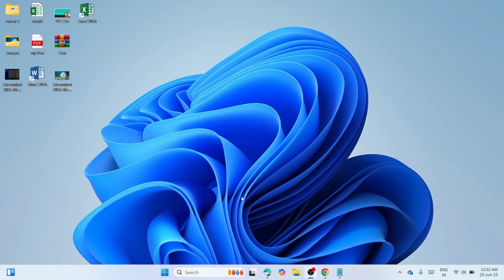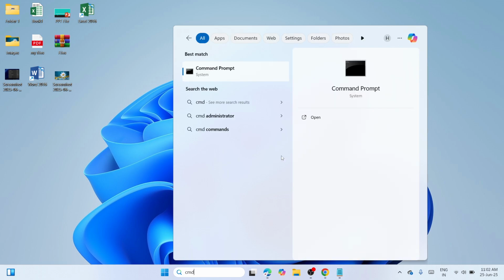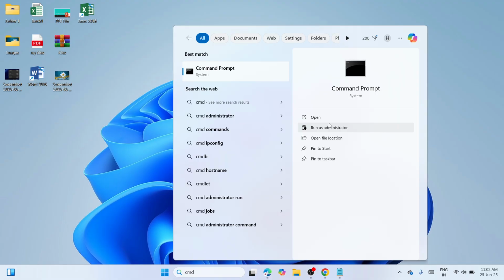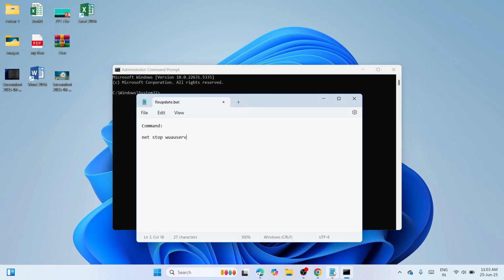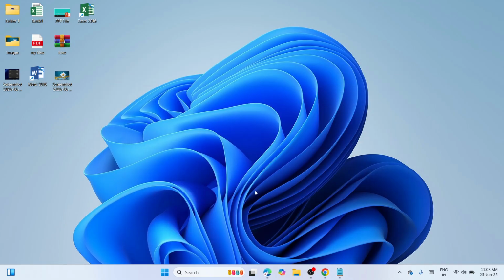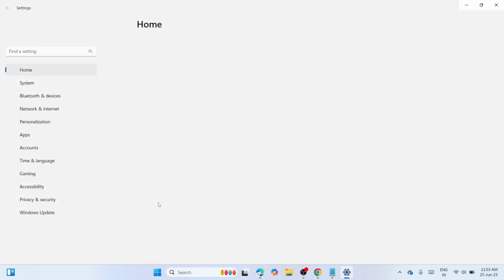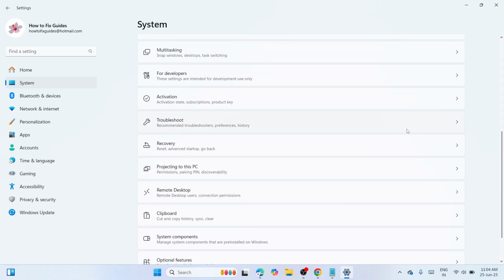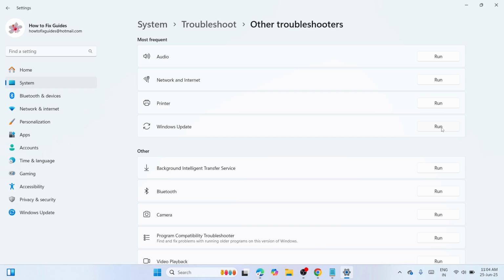EASY FIX For Windows Update Error 0xc1900208 - SOLVED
EASY FIX For Windows Update Error 0xc1900208

Encountering Windows Update error 0xc1900208? This easy fix guide provides step-by-step instructions to help you resolve the issue quickly. The error usually means an incompatible app or driver is blocking the update. We’ll show you how to identify and remove conflicting software, check compatibility, and prepare your system for a successful update. Follow along to get your Windows updates installed smoothly and efficiently.